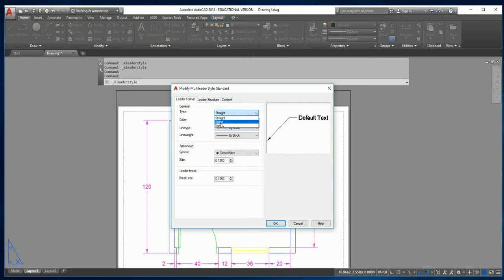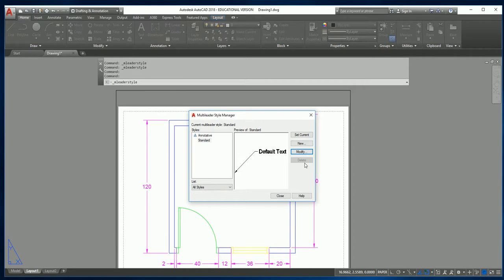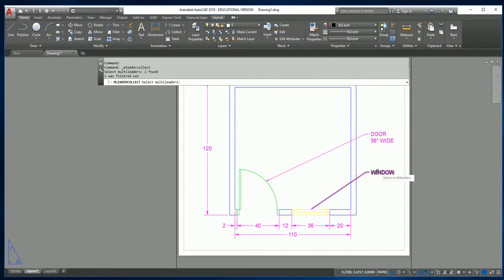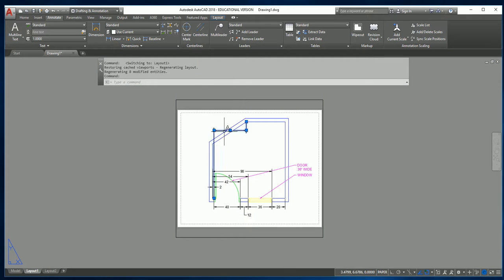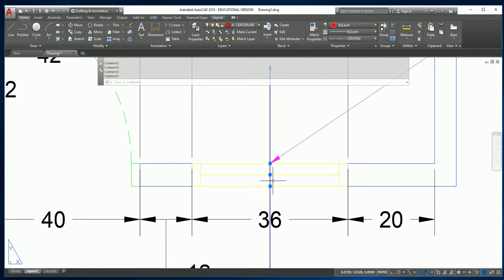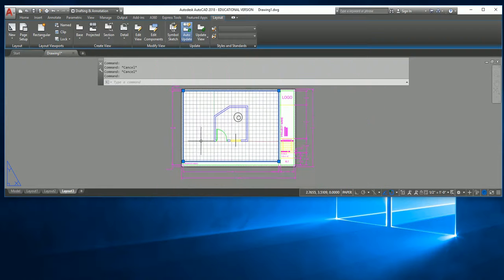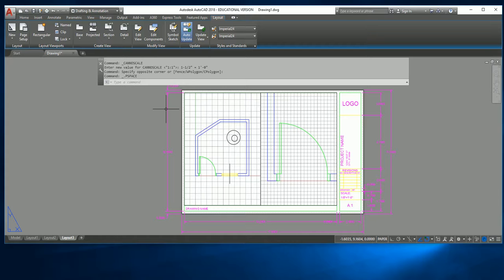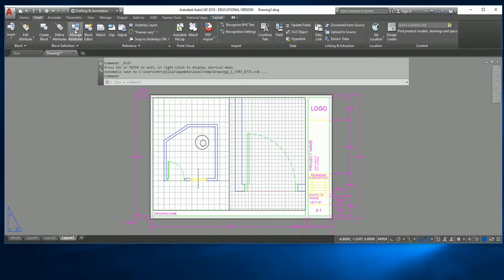ECT 16 9-12-18 PT 2 - Annotation and Layouts